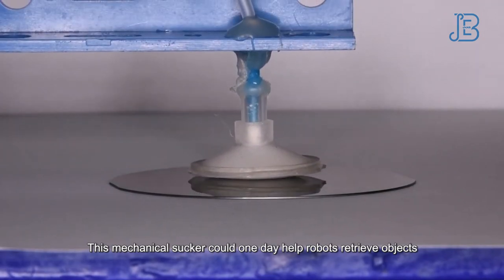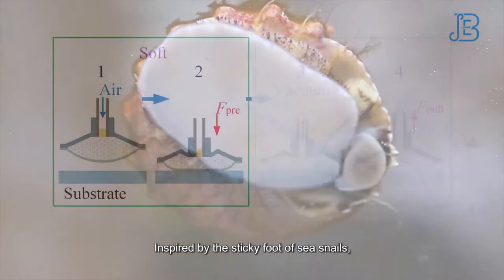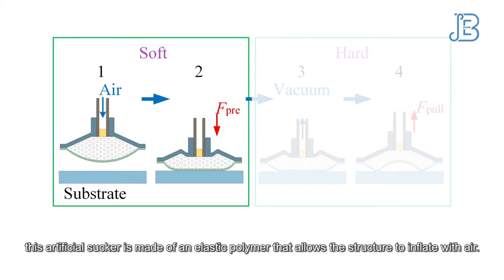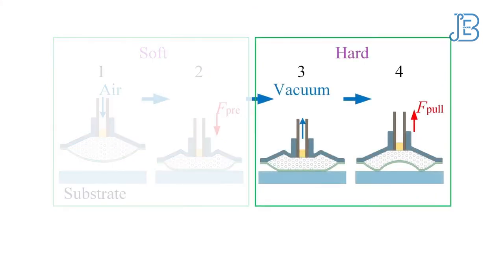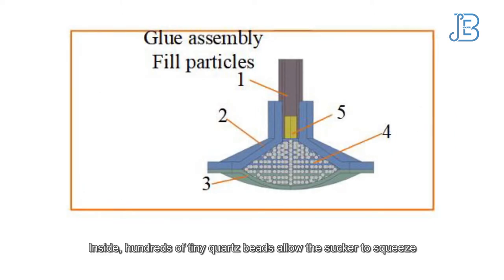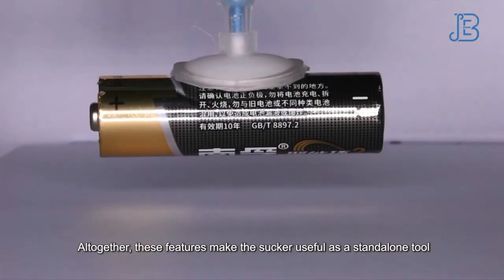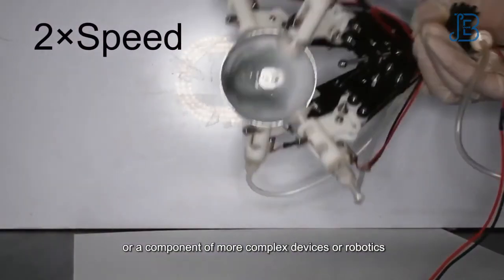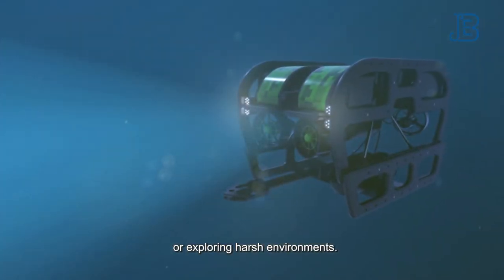Mechanical sucker gives robot hands strong grip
Li et al. "A Bioinspired Adhesive Sucker with both Suction and Adhesion Mechanisms for Three-dimensional Surfaces." Journal of Bionic Engineering. (2022) Issue 1